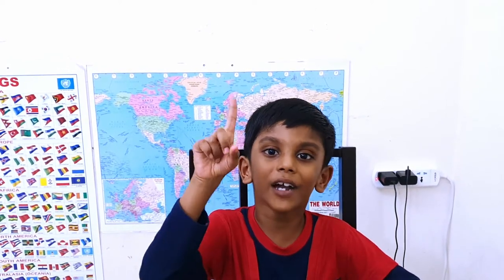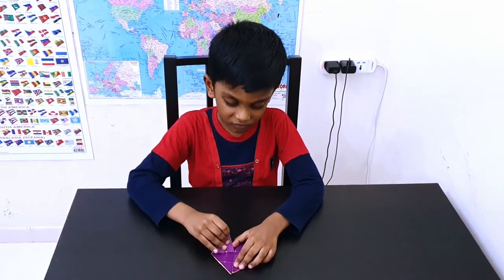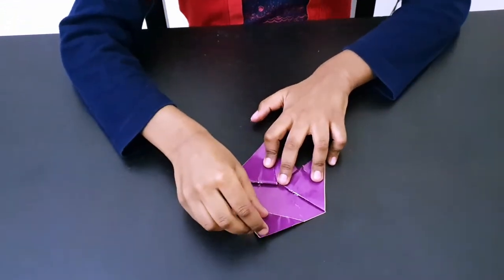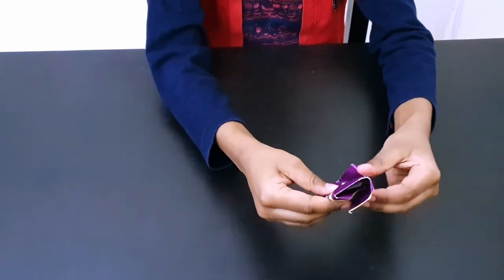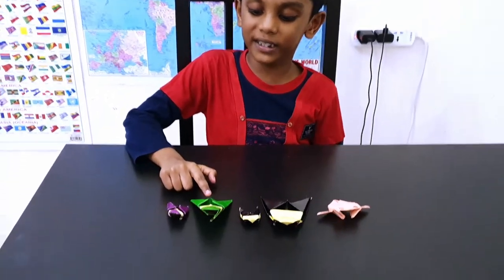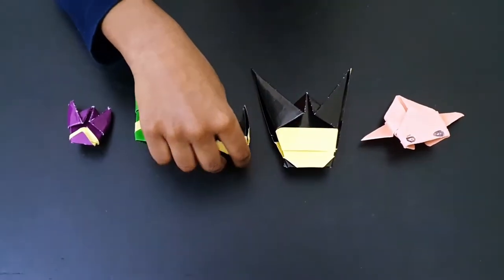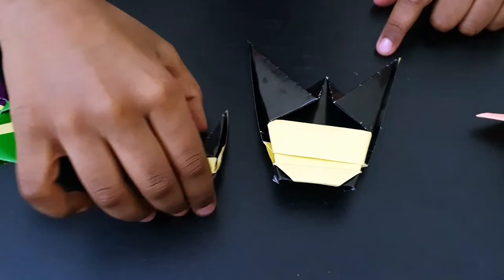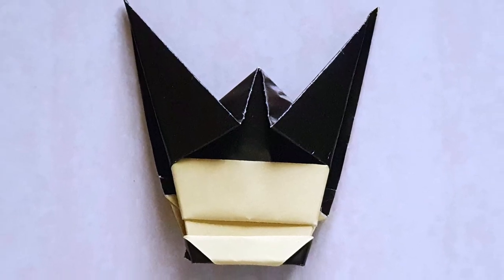DAY 6: CICADAS AND COMPLEXITY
STEM @ HOME ORIGAMI-INSPIRED INNOVATION PAPER POWER: WEEK 2